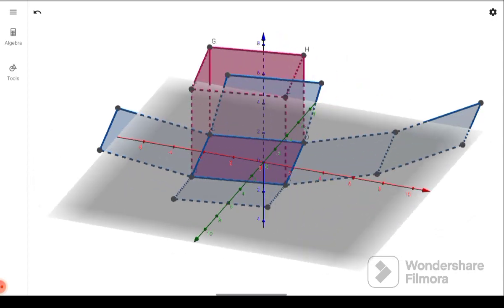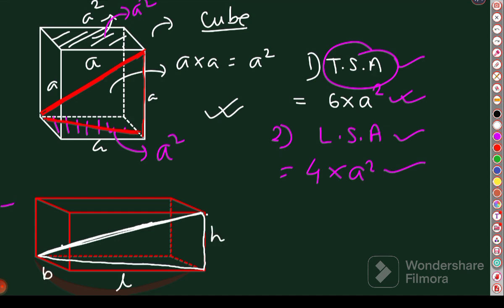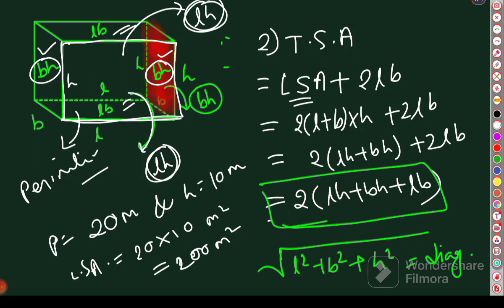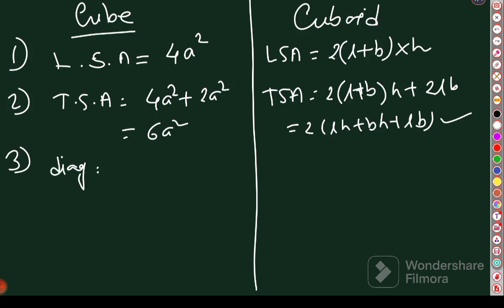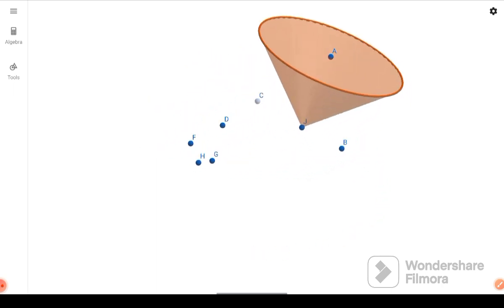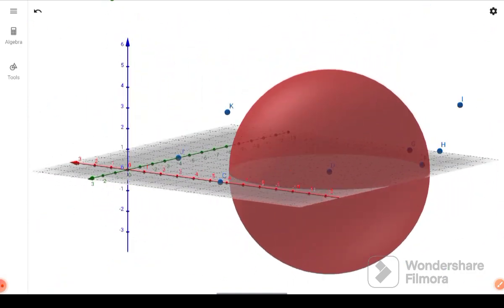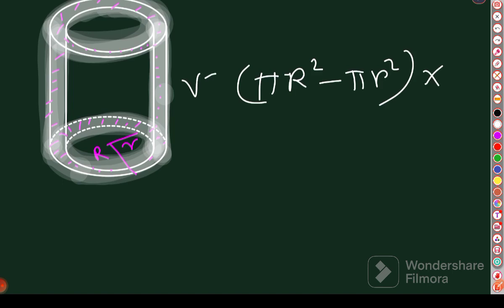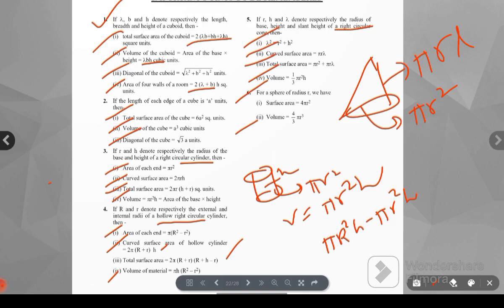SURFACE AREA & VOLUME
3D ANIMATED EXPLANATION OF SURFACE AREA AND VOLUME. TRENDING VIDEO